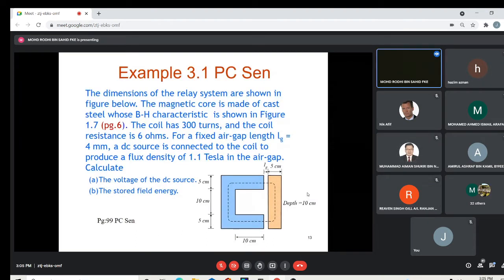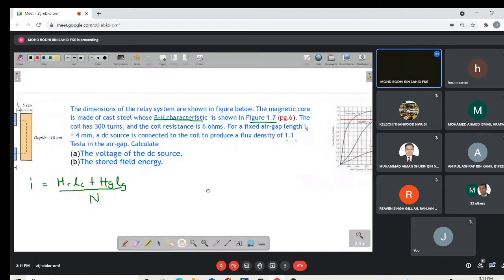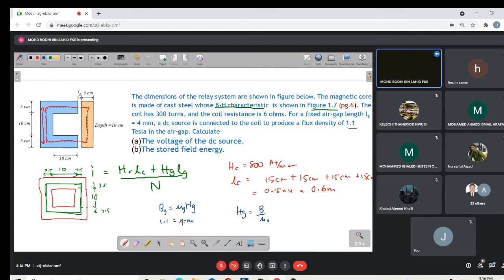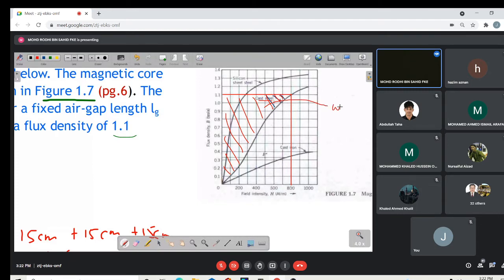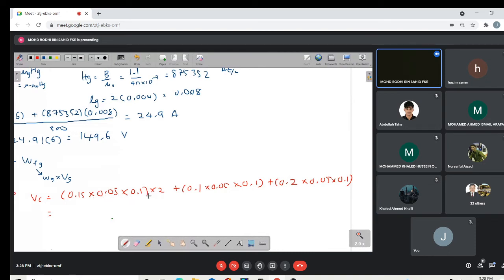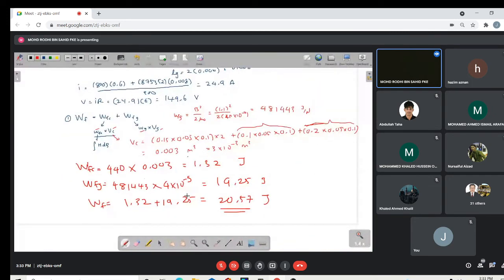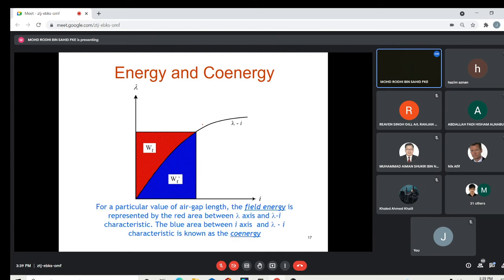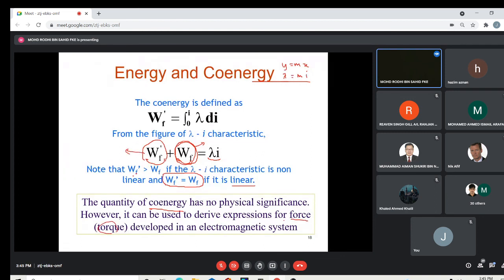E.MACHINE PART 2